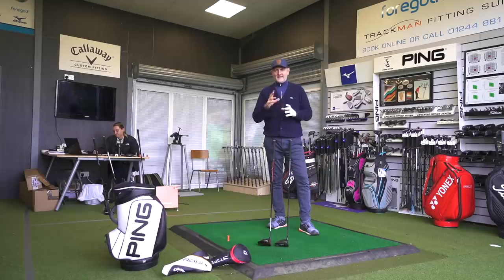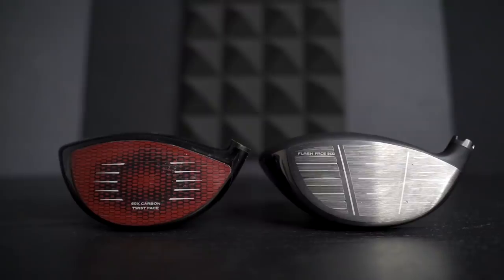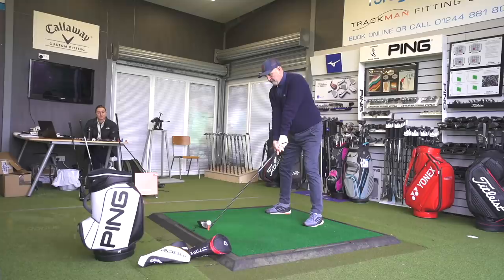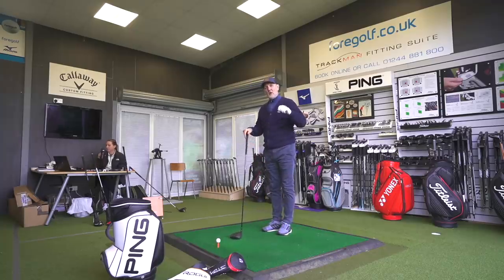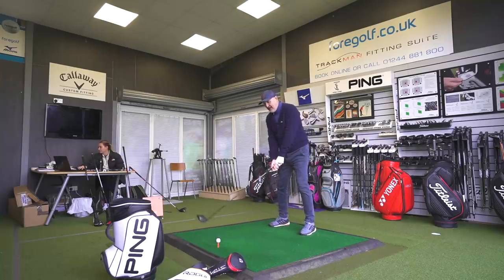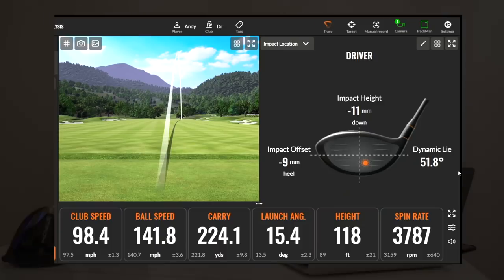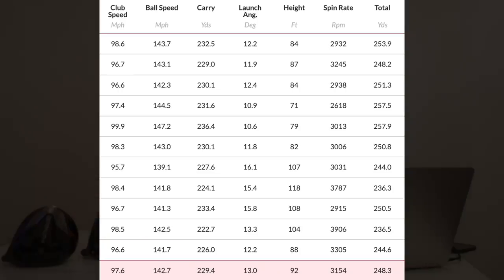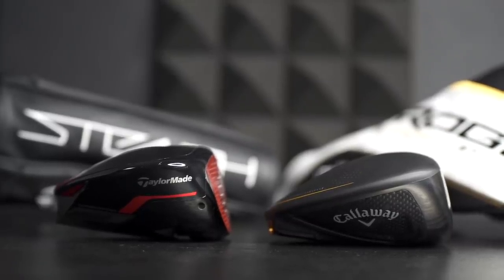BEST DRIVER - TaylorMade Stealth v Callaway Rogue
The average golfer tests the best new drivers of 2022, the TaylorMade Stealth and the Callaway Rogue, they are so different but both could be the most forgiving drivers of 2022.